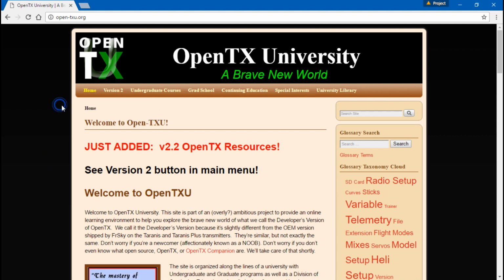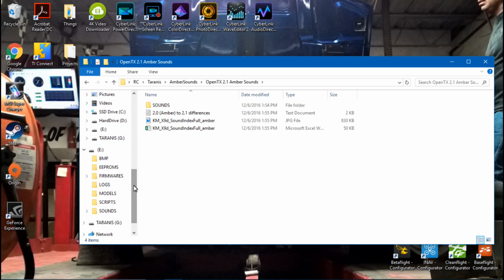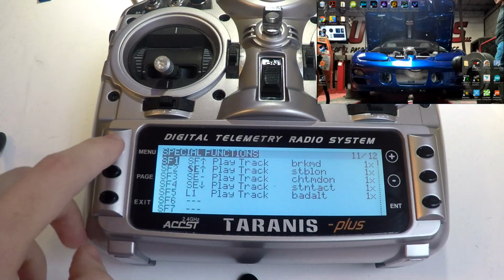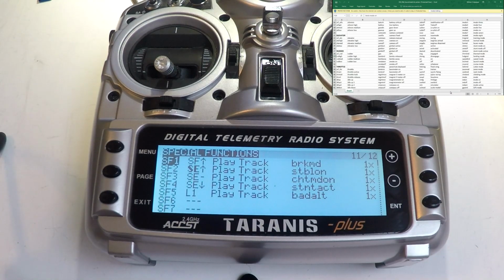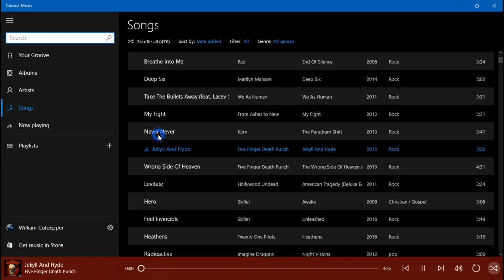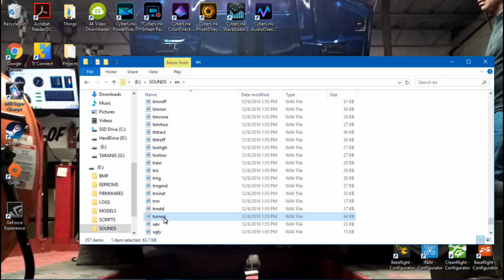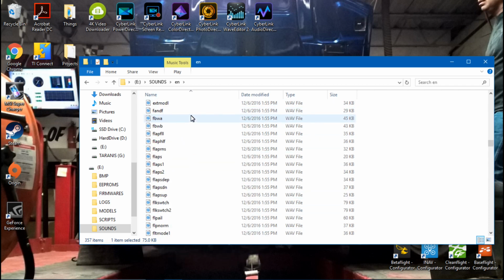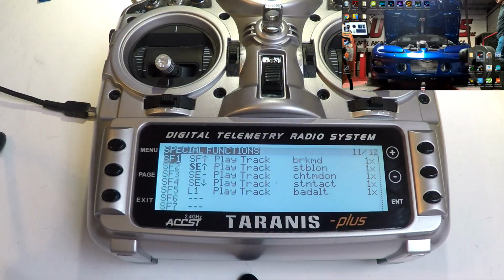Taranis X9D: Custom Sound Packs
In this video I will show you how to download and install custom sound packs. For this example I will be using the Amber sounds pack. I then show you how to change the sounds for things like start up screen, switches, and warnings.

Here is the link for the Amber Sounds Pack.
Scroll down until you see "j.  Amber sound pack as re-named by Chris Hogan:  Amber v2.1 Sounds"